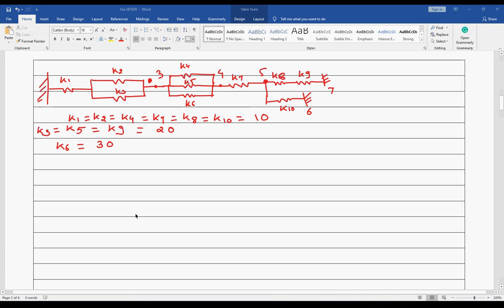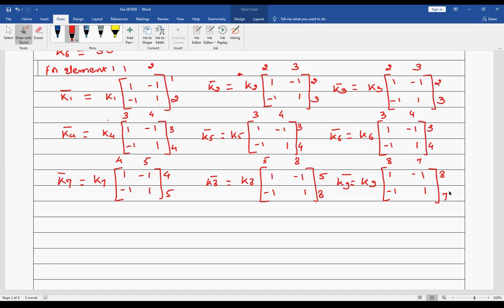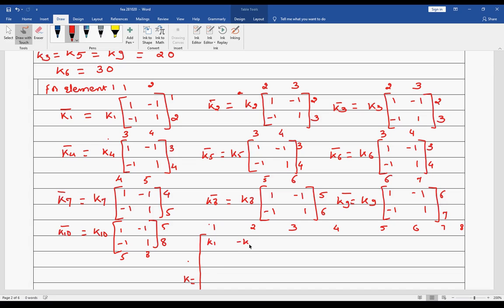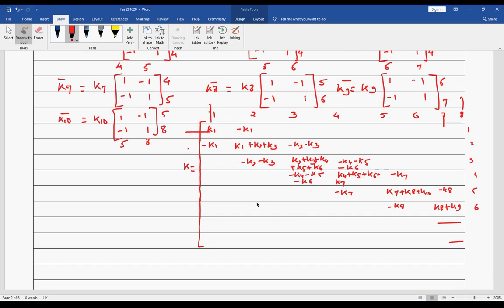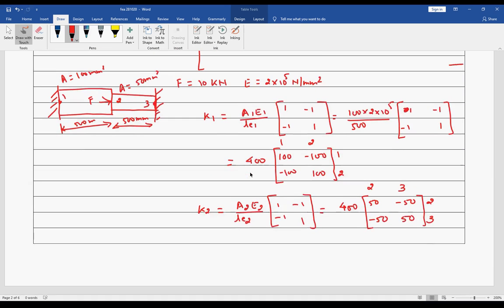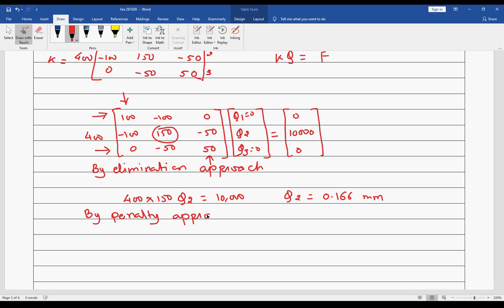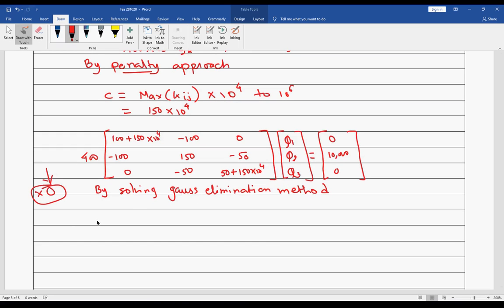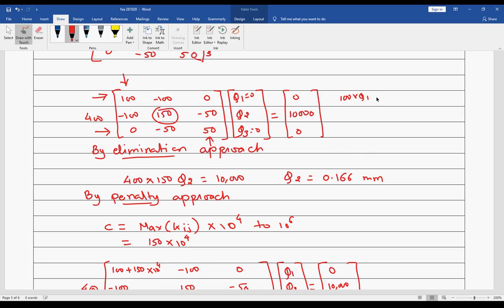42 Finite Element Analysis Lecture